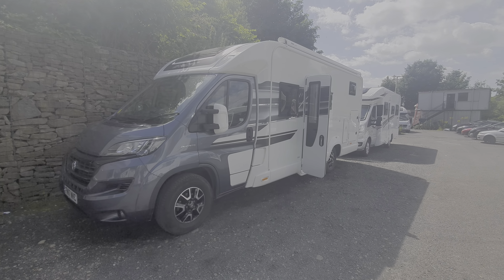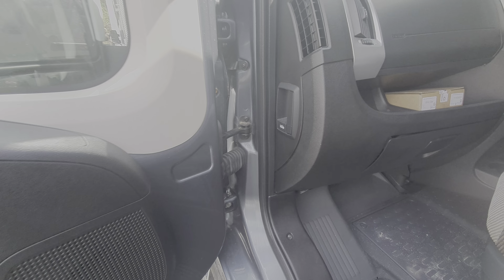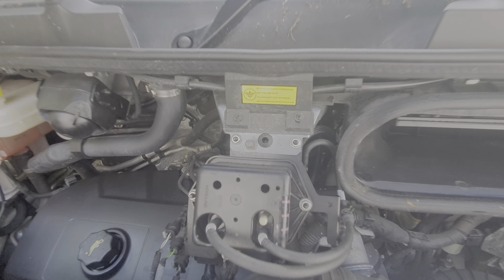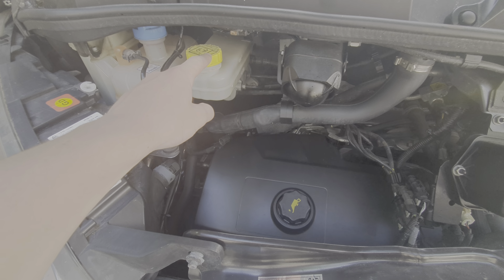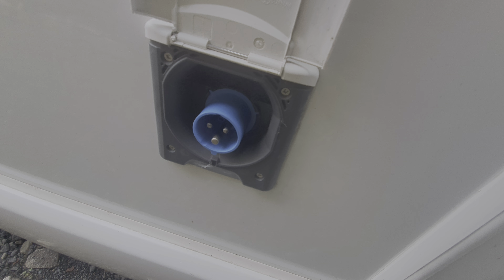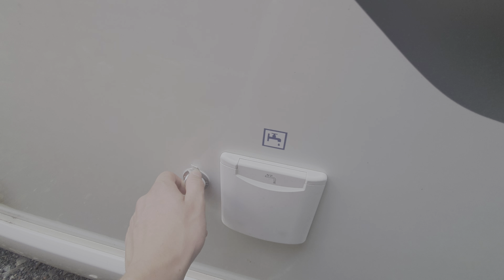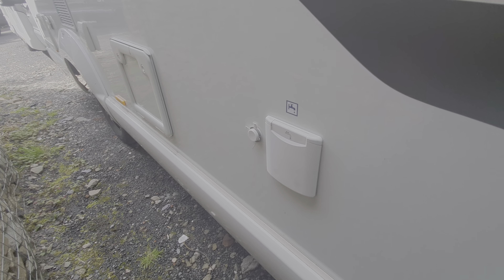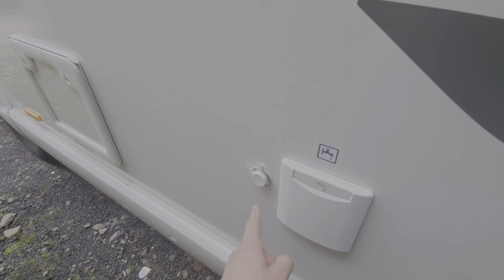Swift Freestyle 684 (Part 1)- Emm Bee Motorhomes